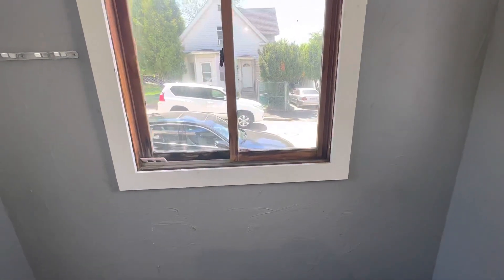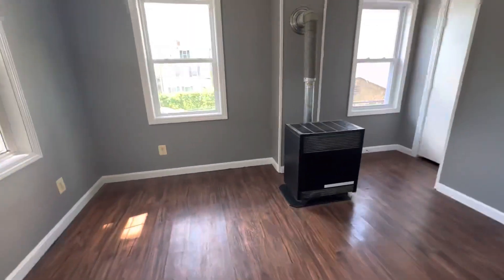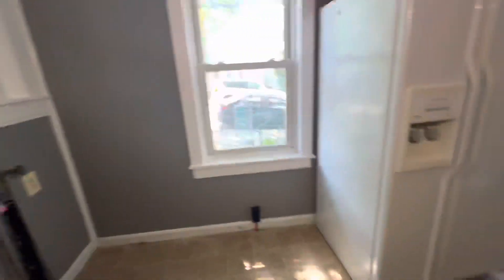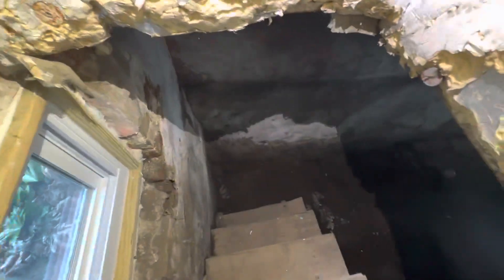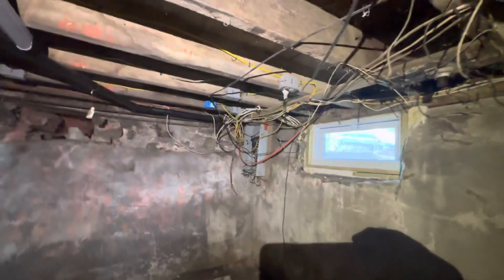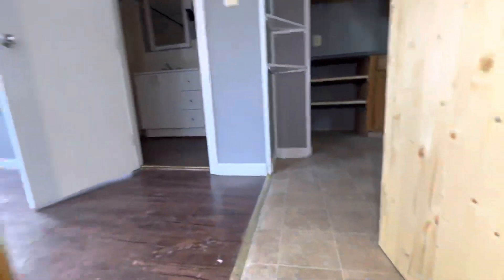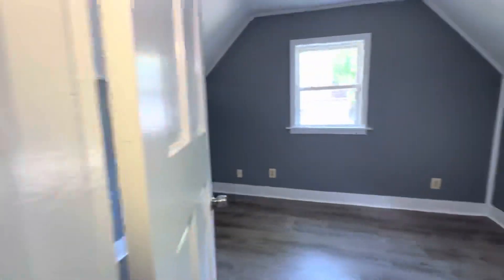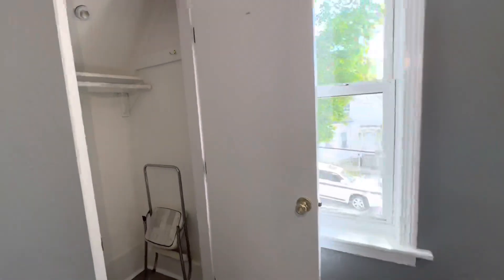83 Richland street worcester